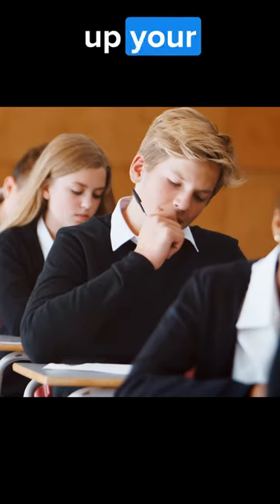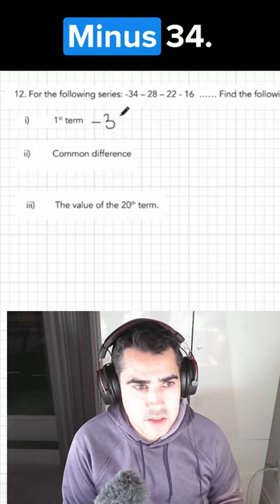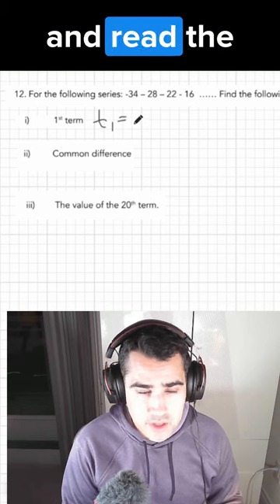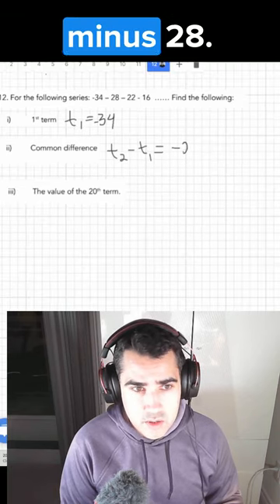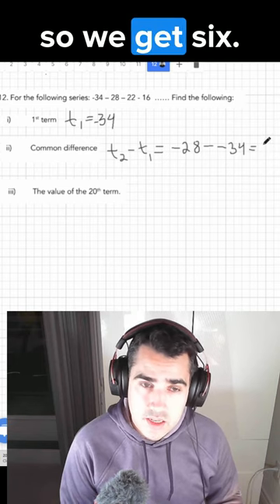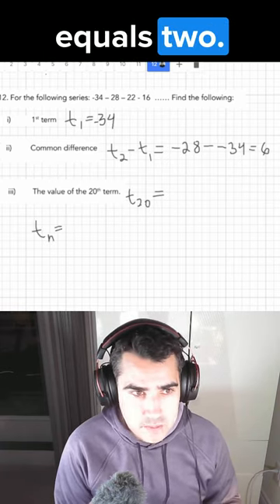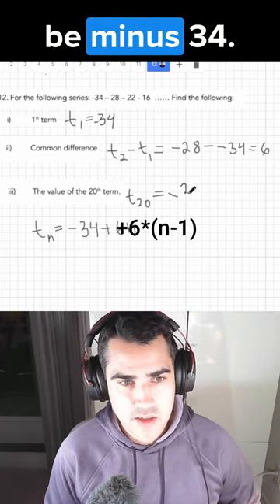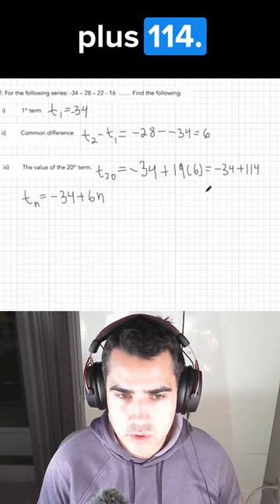Grade 11 Math Sequences, Common differences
Get A Tutor And Get Better Grades. Chat for free with a tutor who specializes in the course you are taking